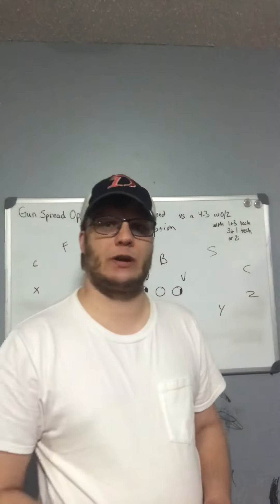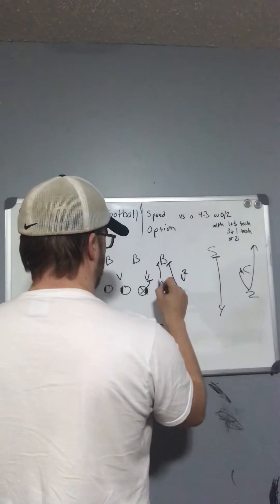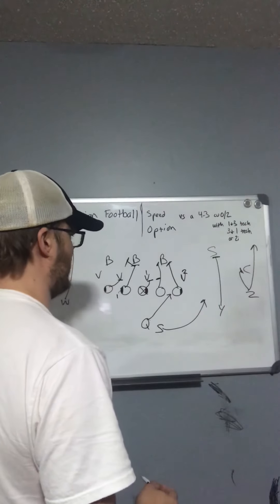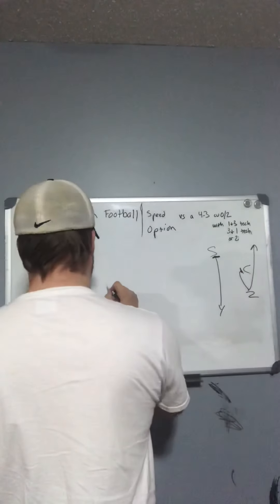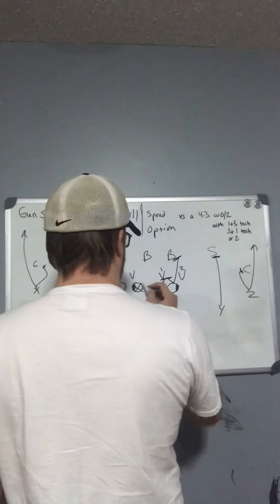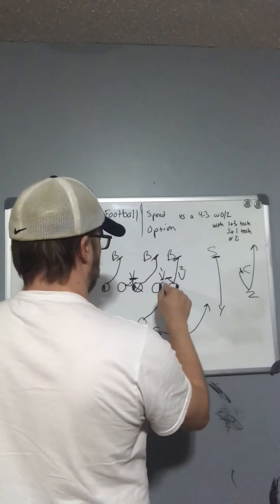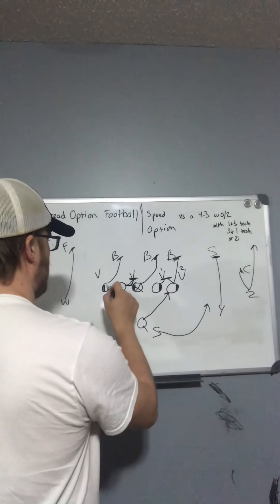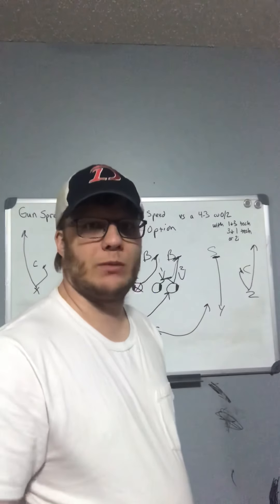GSOF Speed Option vs a 4-3 checked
Play concept, rules, philosophy, and diagram of speed option vs a 43 checked defense